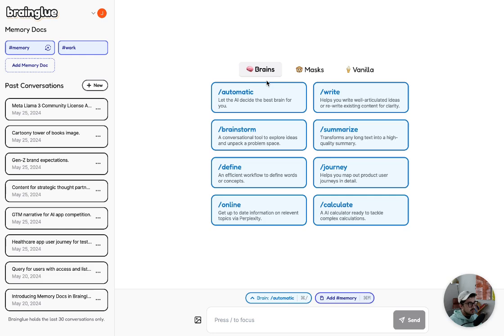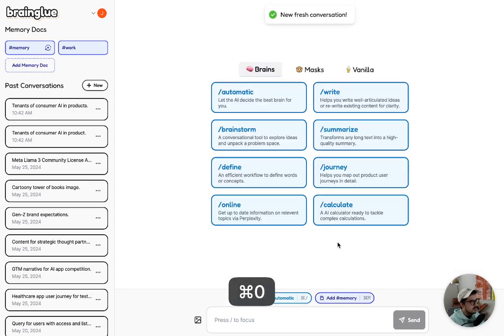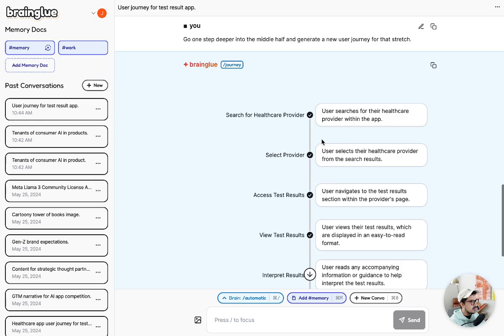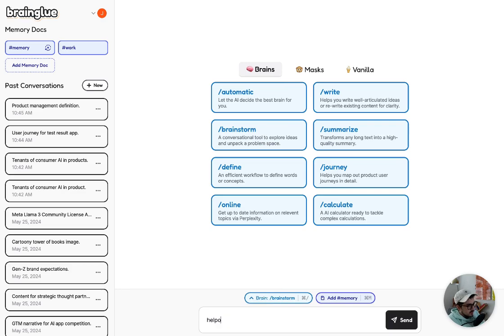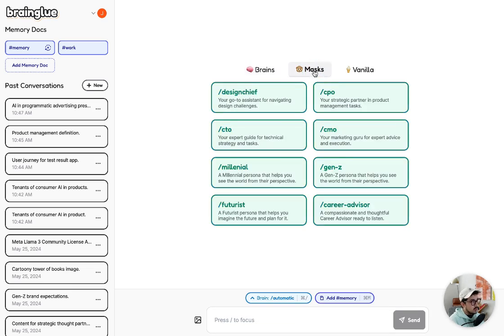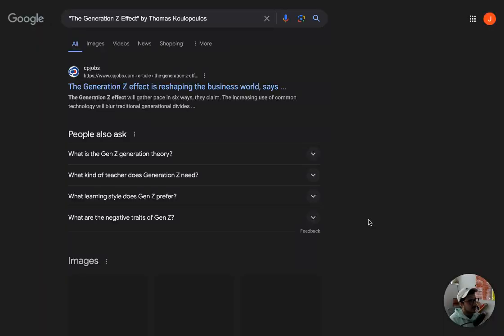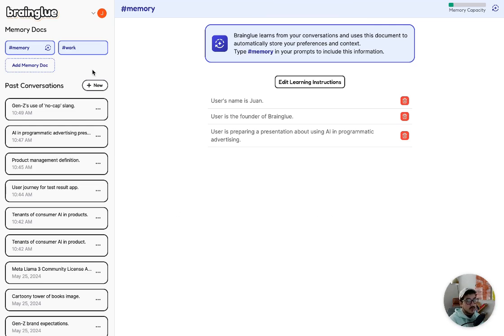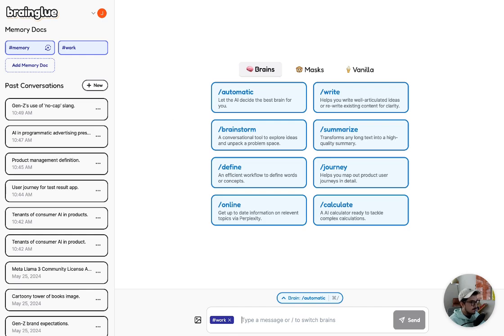Brainglue Demo: AI Assistant for Product Professionals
This is a demo of Brainglue, an AI Chat that accelerates Your strategic process and enhances your communication.